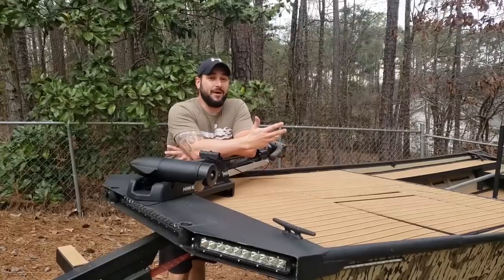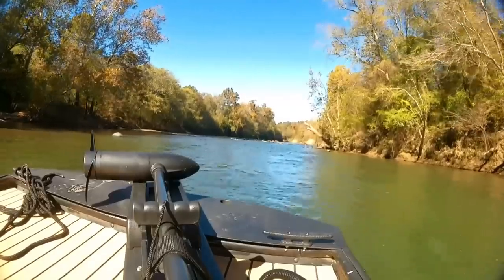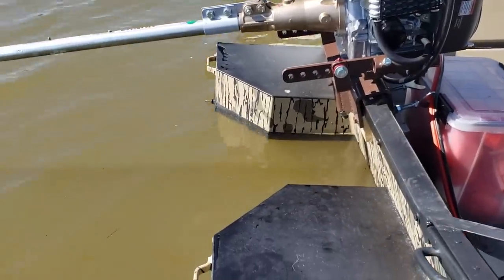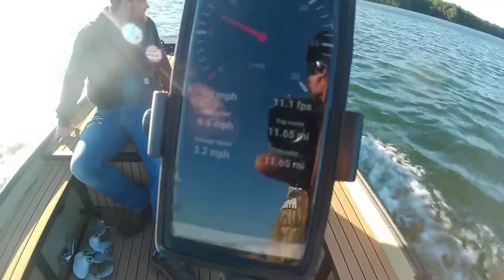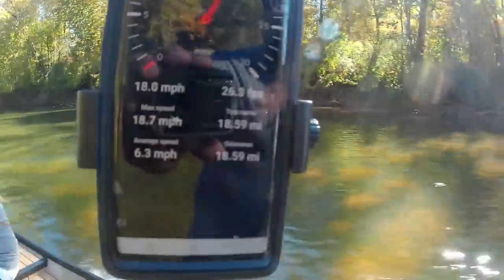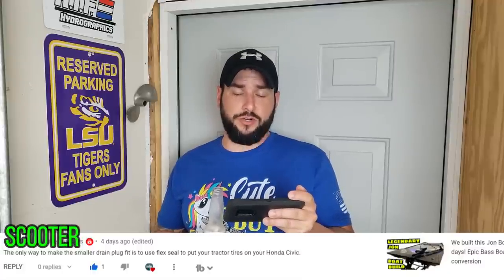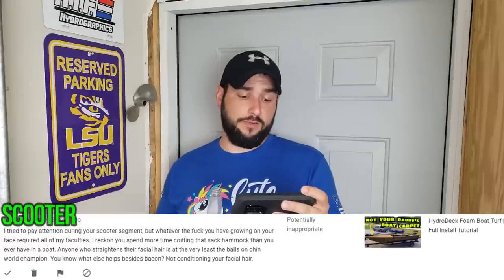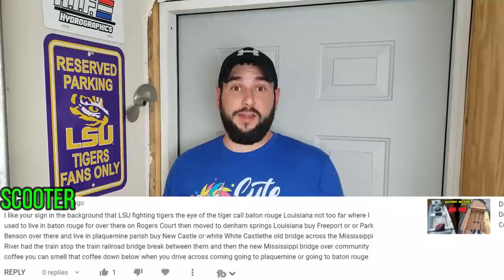How fast does it go? 1648 Jon Boat Mud Motor Speed Test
Project Bottomland Bateau: Episode 18

Ever wondered what the top speed is for a 16 foot 48 inch wide Jon Boat is? In this video we are testing 3 different longtail mud motor sizes on our 1648 Lowe Jon Boat. Follow along as we speed test the 6.5 hp predator 212. 13hp predator 420, and the 22 hp predator 670. All these motors will be tested on the same boat using a Beaver Dam Mud Runners longtail mud motor kit. And as always don't forget to stick around to the end of the video for the bloopers and the hater's corner!

0:00 Intro
0:42 All about the test boat
1:18 Boat weight
3:36 Info about the boat build
4:36 Predator 212 6.5 hp
5:17 Predator 420 13 hp
6:12 Predator 670 22 hp
7:11 What size should you buy
8:15 Haters corner
13:43 What's coming next?

Products used in the boat repair video series:
Kreg Rip-Cut saw attachment
Jigsaw blades
Straight cut router bit
Wood glue
Wood clamps
Fiberglass resin
Chip brush
10X20 Canopy Cover
Standard Rivet Gun
Large Rivet Gun
¼ Inch Sealed Rivets
3m 5200 Sealant
JB Marine Weld
Brazing rods
Brazing Flux
3/16 Inch Sealed Rivets
Welding helmet
Welding gloves
Angle Grinder
Flap Disc
22 Inch Light Bar
11 Inch Light Bar
LED Navigation Lights
3/16 Inch Sealed Rivets
Switch Panel